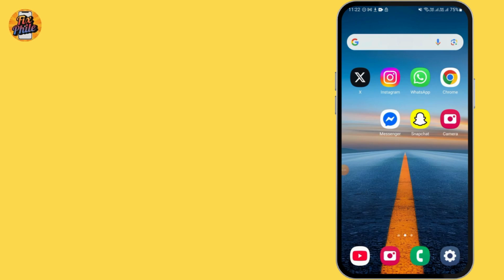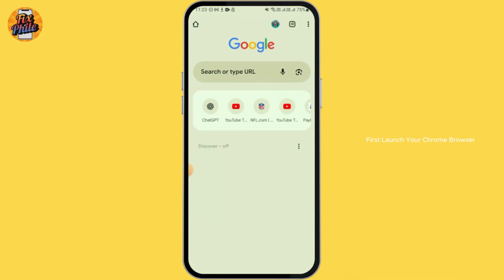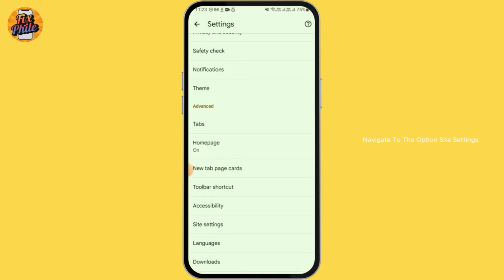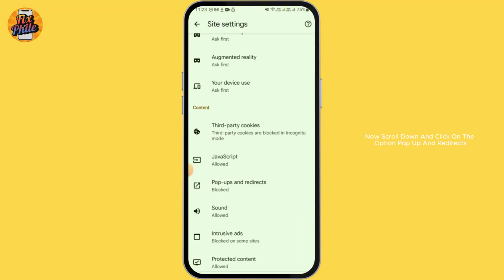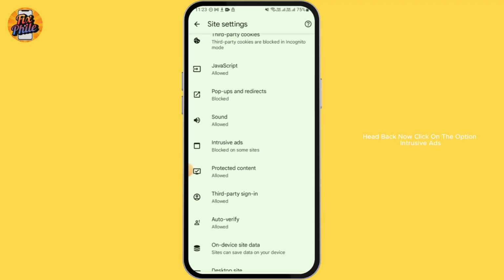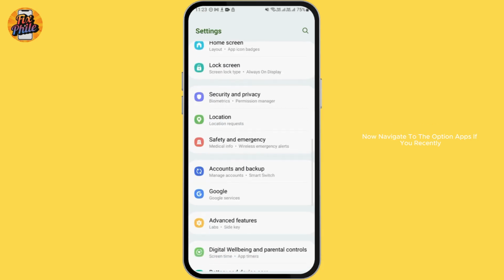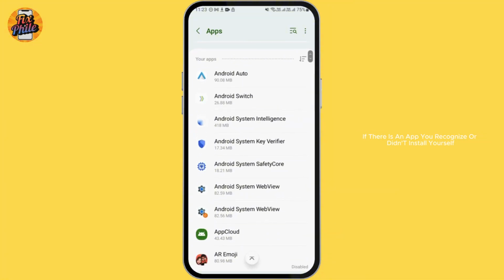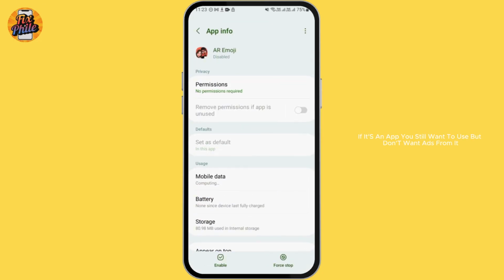How To Remove Pop-Up Ads on Samsung Phone (2025) | Stop Full Screen Ads & Notifications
Getting annoying pop-up ads on your Samsung phone, even when you’re not using apps? This guide shows how to stop pop-up ads, remove adware apps, and block unwanted notifications — works on any Samsung Galaxy device in 2025.

00:00 – Intro
00:10 – How To Remove Pop-Up Ads in Samsung Phone

Step-by-Step Fixes:

1. Check Recently Installed Apps
• Go to Settings → Apps → Sort by Recent
• Uninstall apps you don’t recognize (especially cleaners, boosters, wallpapers, keyboards, flashlight apps, etc.)

2. Turn Off Notification Ads
• When an ad appears → Press & Hold the notification → tap Turn Off Notifications for that app.

3. Disable Samsung & Google Ad Personalization
• Samsung: Settings → Samsung Account → Privacy → Customization Service → Turn Off
• Google: Settings → Google → Ads → Opt out of Ads Personalization

4. Check Browser Pop-up Settings
• Chrome: Settings → Site Settings → Pop-ups & Redirects → Block
• Samsung Internet: Settings → Block Pop-ups

5. Scan for Adware / Malware (Free, No Sign-Up)
• Install Google Play Protect / Samsung Device Care → Run Scan

6. Restart Phone after uninstalling or disabling problem apps.

If ads still appear:
• Boot into Safe Mode → identify & remove the app causing ads.
• Factory Reset only if necessary (backup first).

This method works on Samsung Galaxy S, A, M, Z Fold/Flip, Note, and Tab devices.